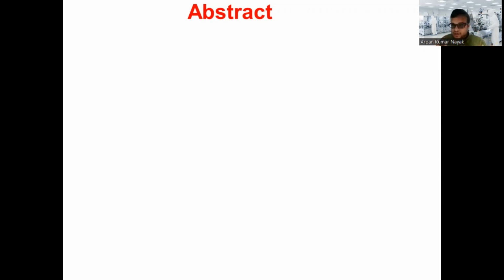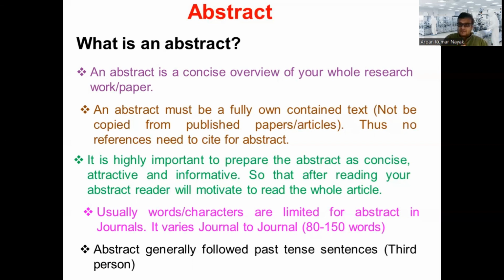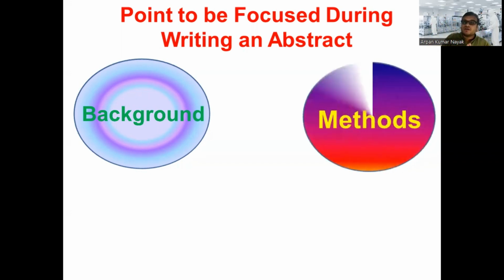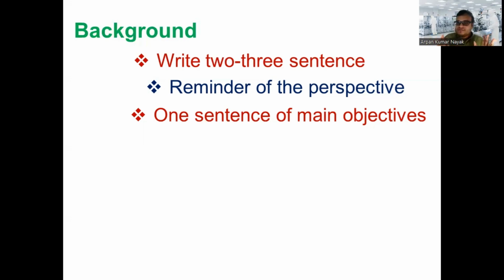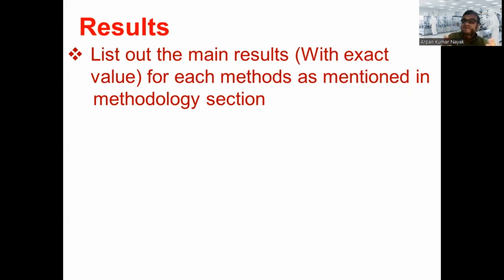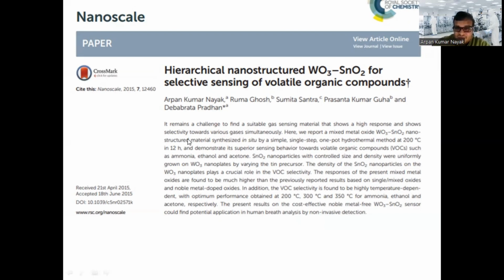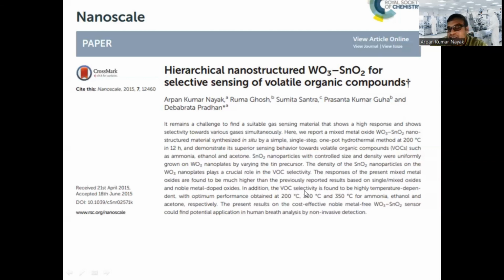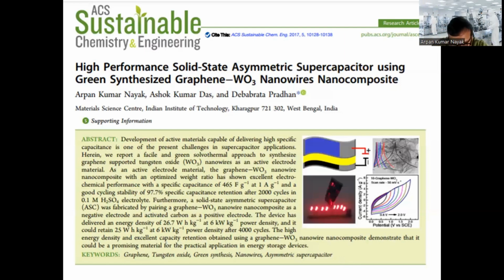How to write concise, and attractive ABSTRACT for scientific Manuscript?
What is an abstract? What is importance of Abstract? How we can write abstract? Corelate with published articles.